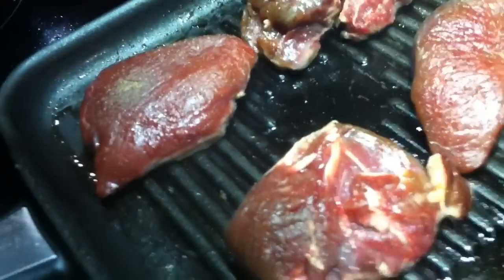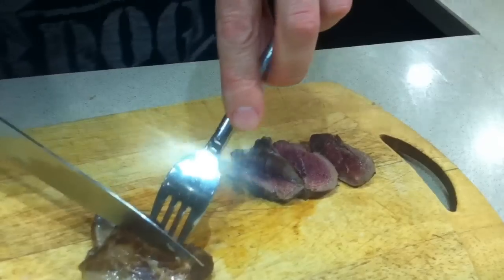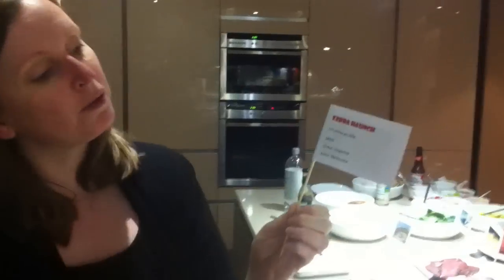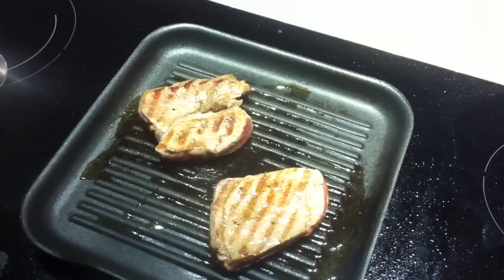SNAKES ON A PLATE! - LEX Zoo Cooking Challenge & Beer Gets You Shredded! PART 2 | Lex Fitness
SUPPLEMENTS

As was talked and pictured on Facebook Page...here's the Taste Test footage!!